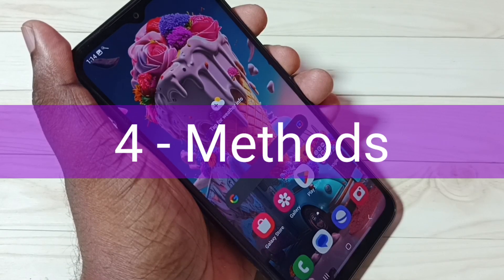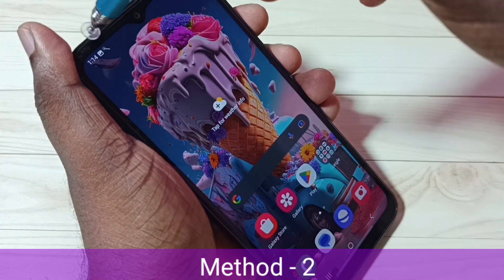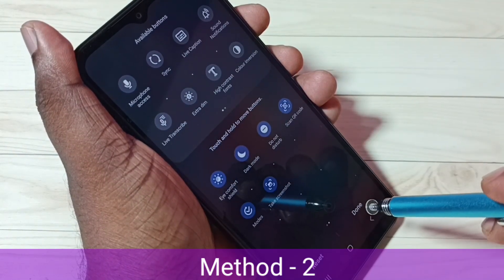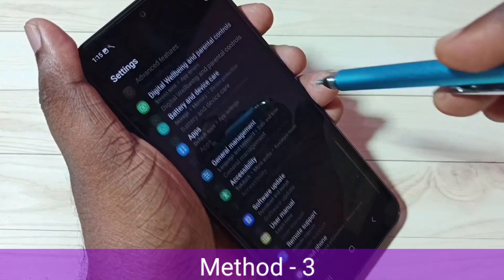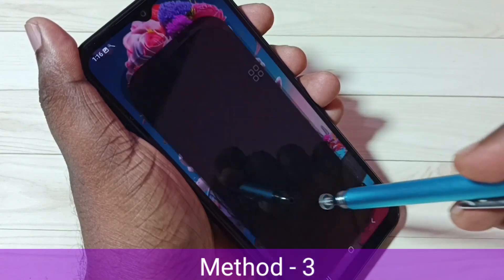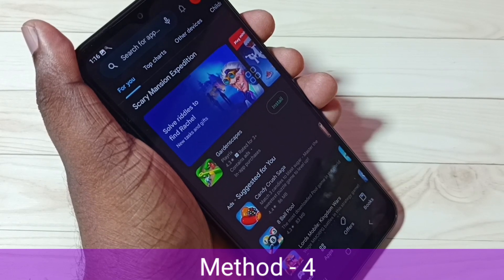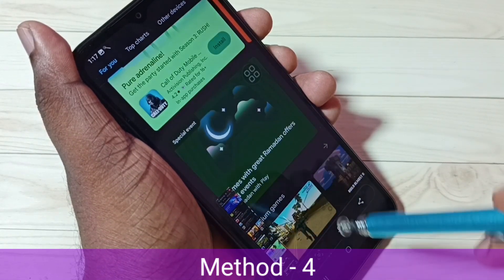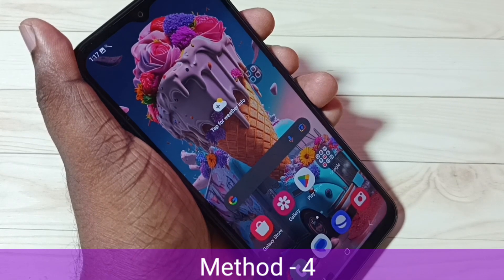Samsung Galaxy M14 5G : How to Take Screenshot | 4 Ways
samsung, samsung galaxy, galaxy, mobile, phone, android, smartphone, how to,4 Ways To Take Screenshot, How To Take Screenshot, Screenshot, long screenshot, scrolling screenshots, How to capture scrolling screenshots